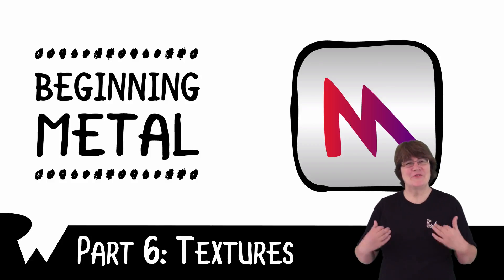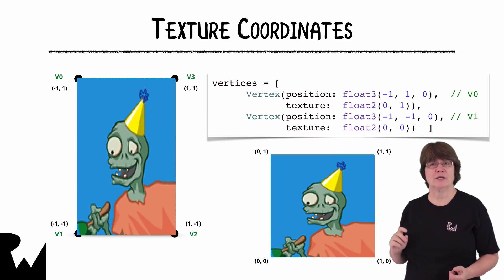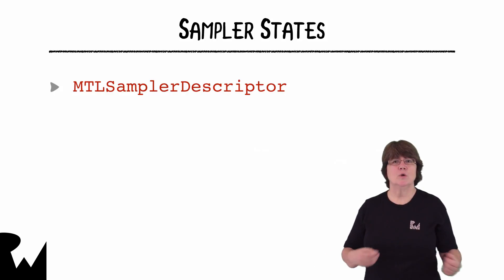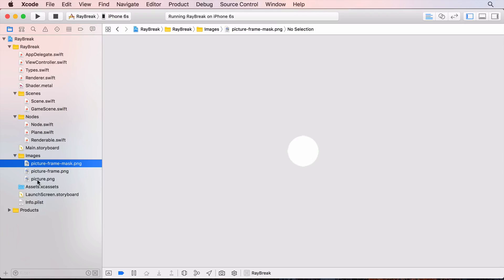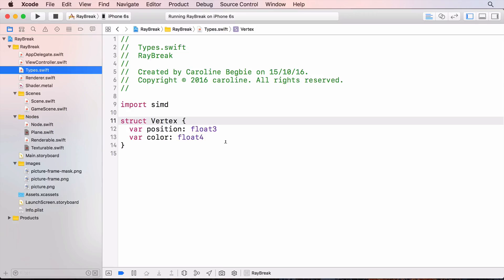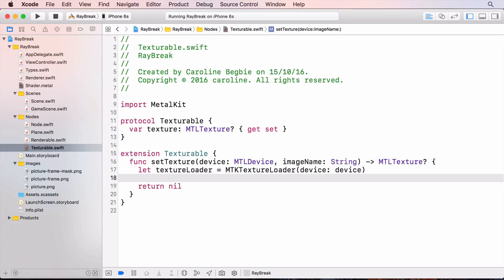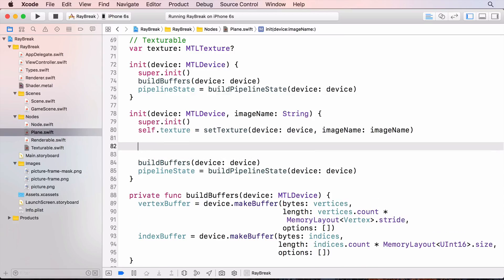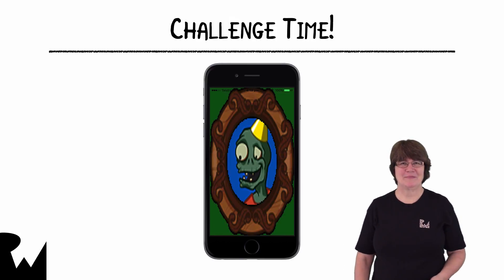Beginning Metal - Textures - Swift, Xcode, and iOS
In this video tutorial on Metal, you'll learn how textures map to vertices and how to use sampler states.

The Metal Framework provides extremely low-overhead access to the GPU, enabling incredibly high performance for your sophisticated graphics rendering and computational tasks. Metal eliminates many performance bottlenecks—such as costly state validation—that are found in traditional graphics APIs. Metal moves all expensive state translation and compilation operations out of the critical path of your most performance sensitive rendering code. It provides precompiled shaders, state objects, and explicit command scheduling to ensure that your application achieves the highest possible performance and efficiency.

From an Apple Programming Guide from Metal Performance Shaders:

Add low-level and high-performance kernels to your Metal app. Optimize graphics and compute performance with kernels that are fine-tuned for the unique characteristics of each Metal GPU family.

Overview

The Metal Performance Shaders framework contains a collection of highly optimized compute and graphics shaders that are designed to integrate easily and efficiently into your Metal app. These data-parallel primitives are specially tuned to take advantage of the unique hardware characteristics of each GPU family to ensure optimal performance. Apps adopting the Metal Performance Shaders framework can be sure of achieving optimal performance without needing to update their own hand-written shaders for each new GPU family. Metal Performance Shaders can be used along with your app’s existing Metal resources (such as the MTLCommandBuffer, MTLTexture, and MTLBuffer objects) and shaders.

In iOS 9 and tvOS 9, the Metal Performance Shaders framework introduced a series of commonly-used image processing kernels for performing image effects on Metal textures.

In iOS 10 and tvOS 10, the Metal Performance Shaders framework introduced additional support for the following kernels:

● Convolutional Neural Networks (CNN) to implement and run deep learning using previously obtained training data. CNN is a machine learning technique that attempts to model the visual cortex as a sequence of convolution, rectification, pooling, and normalization steps.

● Image processing to perform color-conversion.

● Matrix multiplication.

The MPSKernel Class

The MPSKernel is the base class for all Metal Performance Shaders kernels. It defines the baseline behavior for all kernels, declaring the device to run the kernel on, some debugging options, and a user-friendly label, should one be required. Derived from this class are the MPSUnaryImageKernel and MPSBinaryImageKernel subclasses, which define shared behavior for most image processing kernels (filters) such as edging modes, clipping, and tiling support for image operations that consume one or two source textures. Neither these nor the MPSKernel class are meant to be used directly. They just provide API abstraction and in some cases may allow some level of polymorphic manipulation of image kernel objects.

Subclasses of the MPSUnaryImageKernel and MPSBinaryImageKernel classes provide specialized initialization and encoding methods to encode various image processing primitives into a command buffer, and may also provide additional configurable properties on their own. Many such image filters are available, such as:

● Convolution filters (Sobel, Gaussian)

● Morphological operators (dilate, erode)

● Histogram operators (equalization, specification)

All of these run on the GPU directly on texture and buffer objects.

As the MPSKernel, MPSUnaryImageKernel, and MPSBinaryImageKernel classes serve to unify a diversity of image operations into a simple consistent interface and calling sequence to apply image filters, subclasses implement details that diverge from the norm. For example, some filters may take a small set of parameters (for example, a convolution kernel) to govern how they function. However, the overall sequence for using kernel subclasses remains the same: